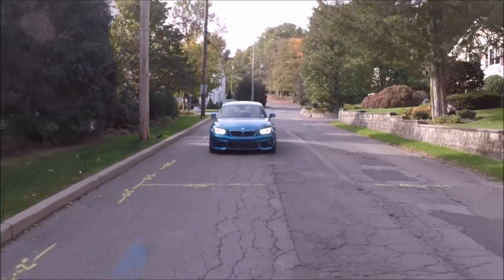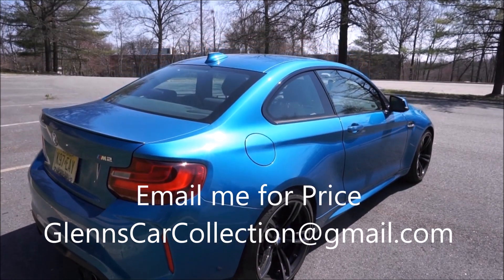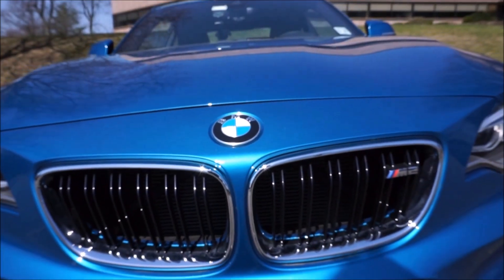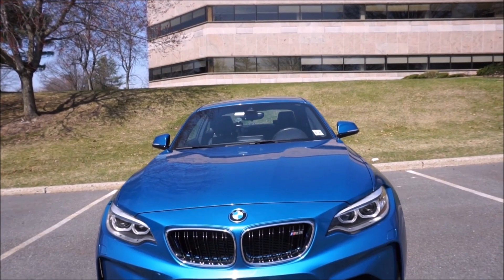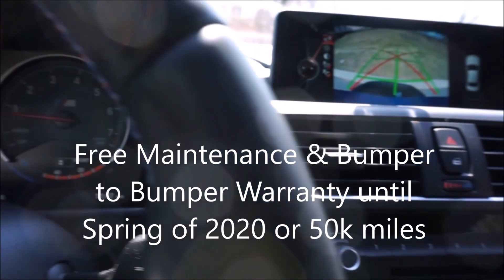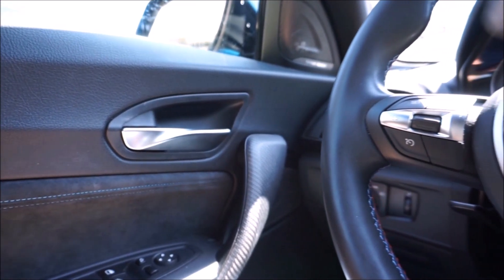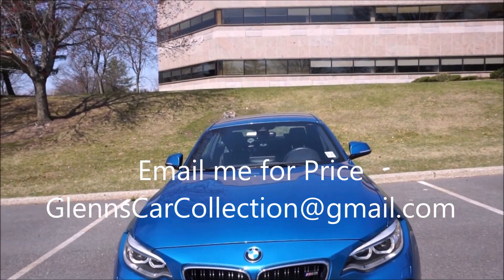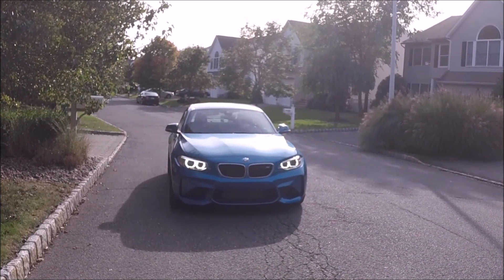Cheapest BMW M2 for Sale ?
My M2 is for sale to make room for the 2019 M2 Competition. I believe I am the lowest priced M2 available that is clean with only 12k miles. I would love to take delivery of the 2019 M2 Competition but I need to sell my BMW M2 first.